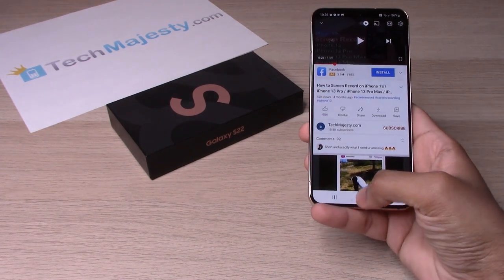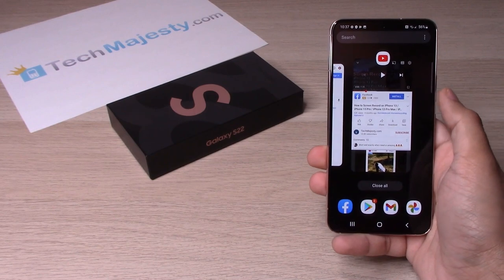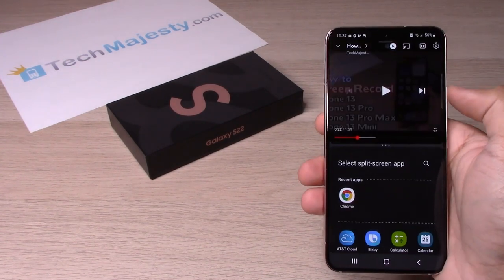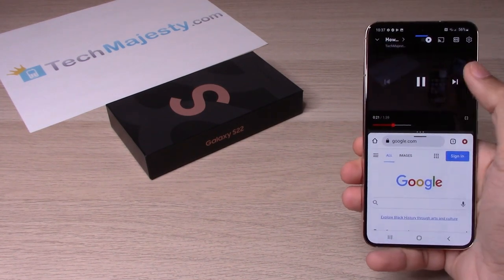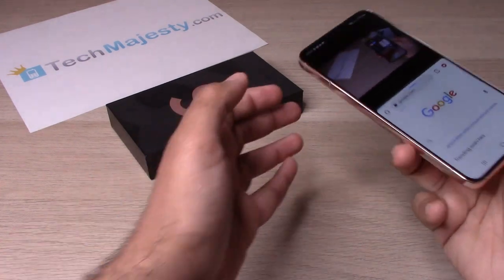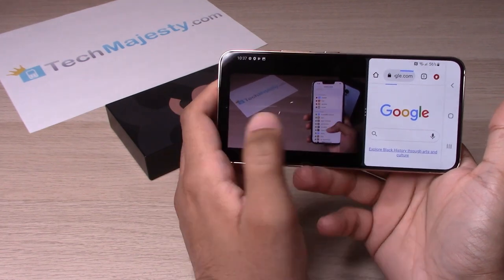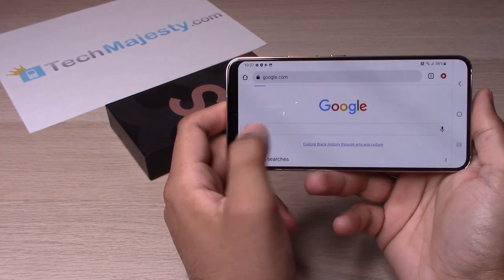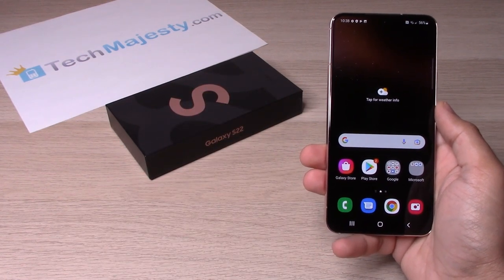How to Use Split Screen Multitasking on Samsung Galaxy S22, S22+, & S22 Ultra!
- In this video we will show you how to use the split screen feature and multitask on your Samsung Galaxy S22, S22+, and S22 Ultra.